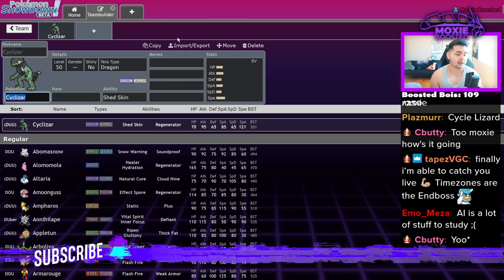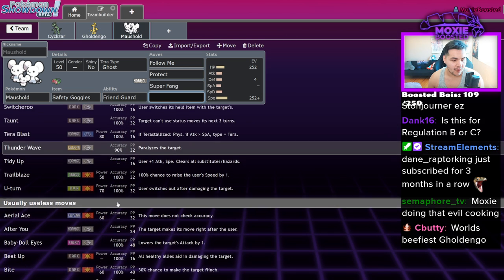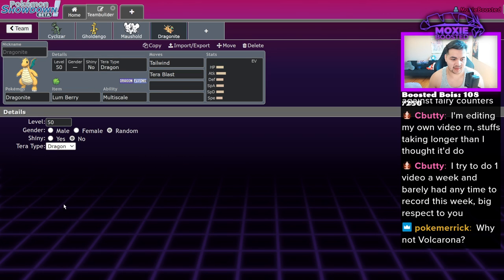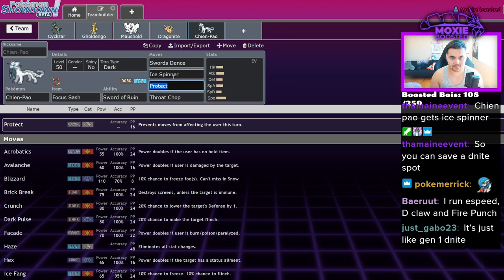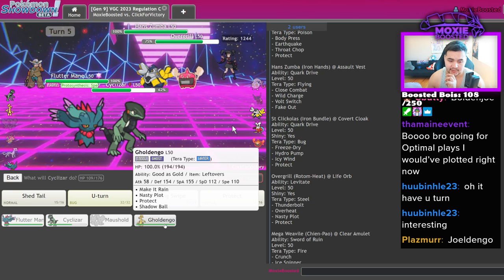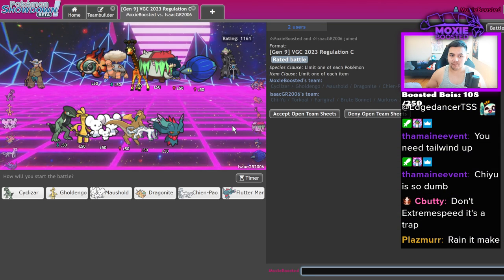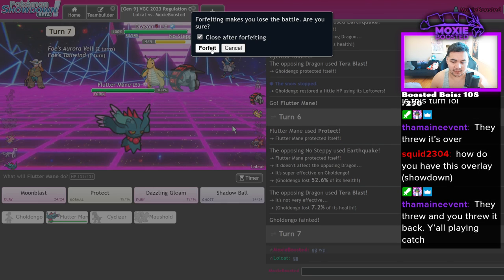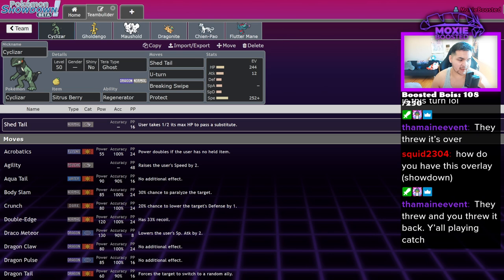CYCLIZAR Isn't THAT Bad... | Pokemon Scarlet & Violet VGC 2023 Showdown Live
5. Download and install OBS Streamlabs with my